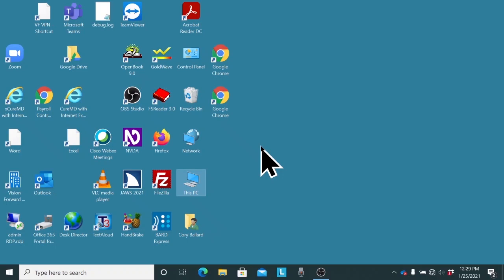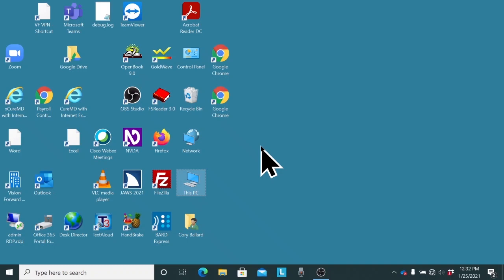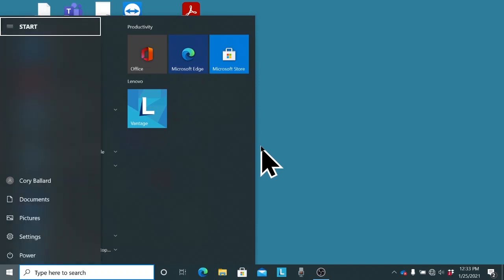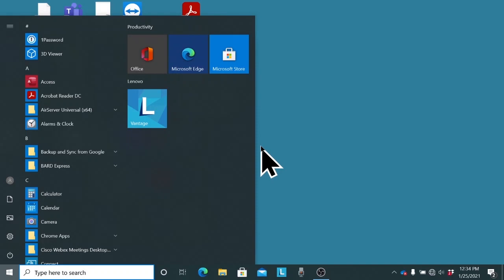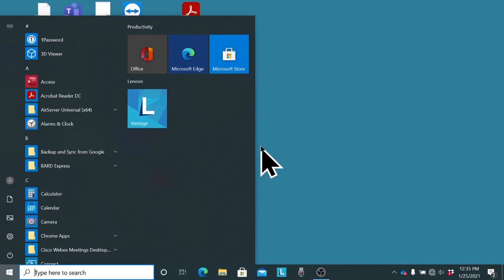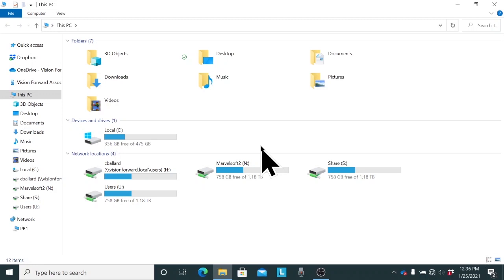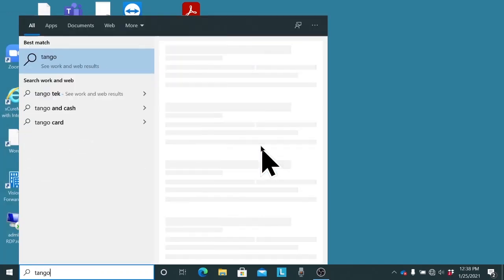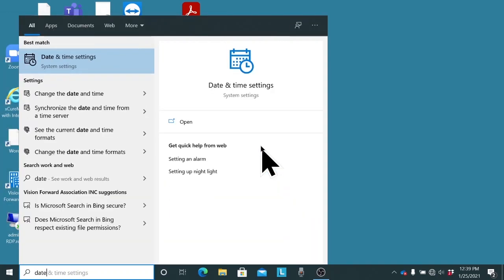Screen Reader Computer Use Series: Episode 2 - The Start Menu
In our new series of videos, Cory Ballard, Director of Technology at Vision Forward Association, teaches you how to use a screen reader from the very basic principles. If you are unfamiliar with computers but want to learn, you've come to the right place! These videos will take you through everything you need to know about using your screen reader to navigate your computer, in an easy to understand way.